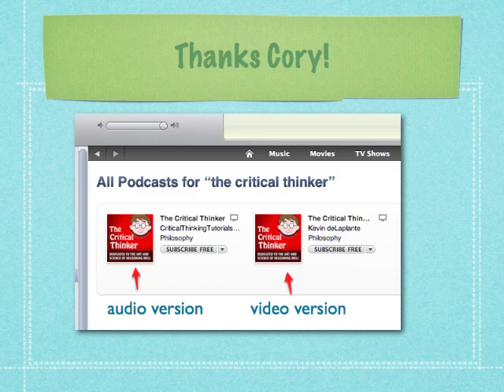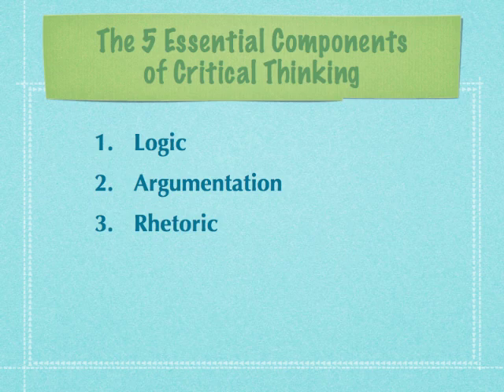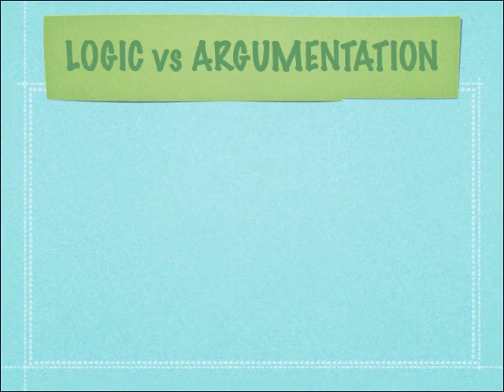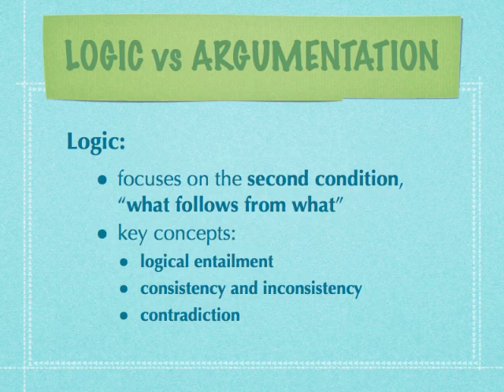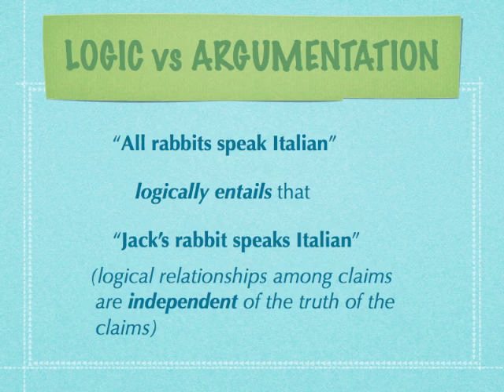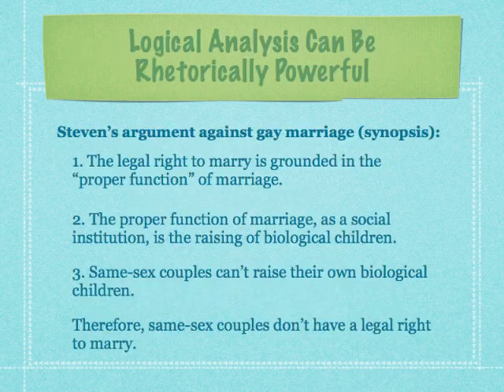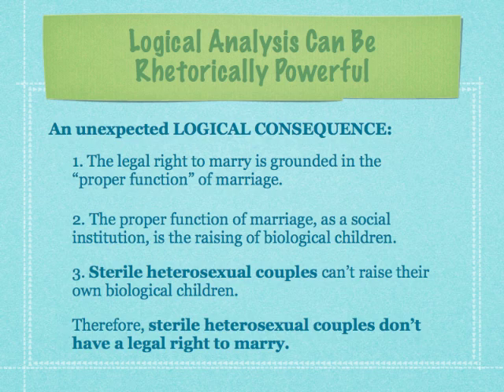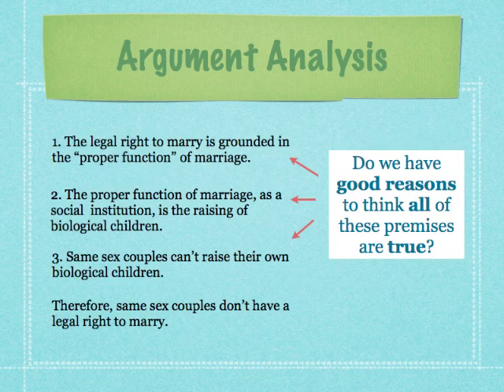TCT 007 | 5 Essential Components of Critical Thinking | Part 1: Logic vs. Argumentation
This is episode 007 of The Critical Thinker podcast. In this episode I'm starting a new series on what in my view are the essential components of critical thinking: logic, argumentation, rhetoric, background knowledge, and a certain set of attitudes and values.

Over the next few episodes I'm going to expand on each of these and try to make the case that effective critical thinking requires that all of these components work together in the right way.

In this first episode in the series I spend a bit of time talking about the distinction between logic and argumentation.